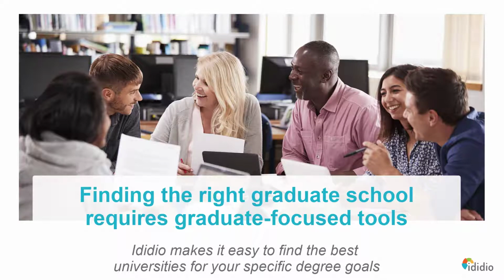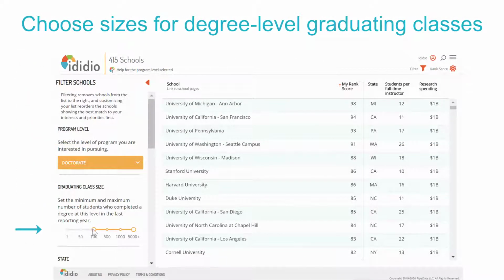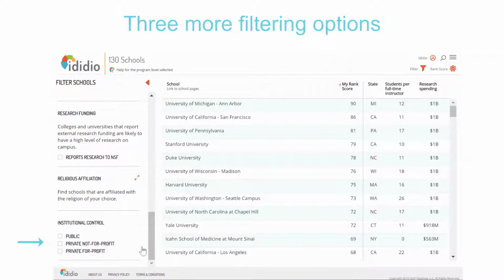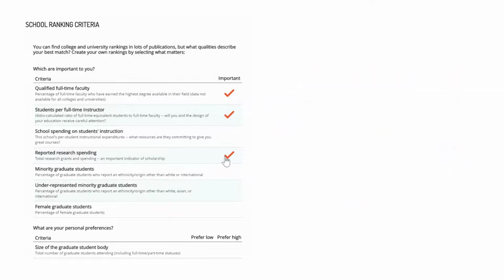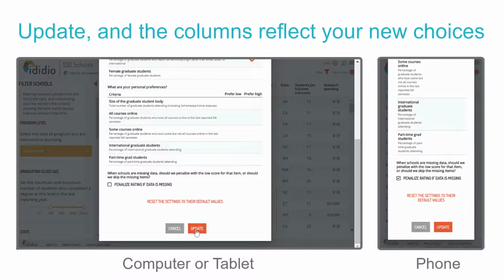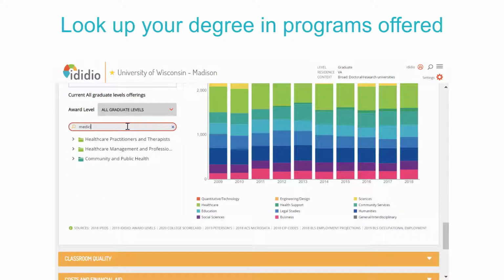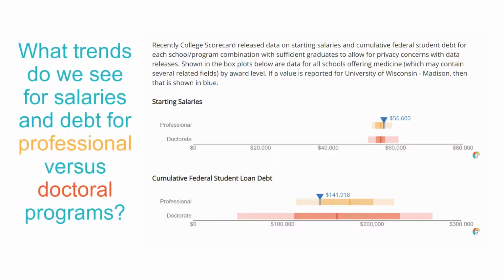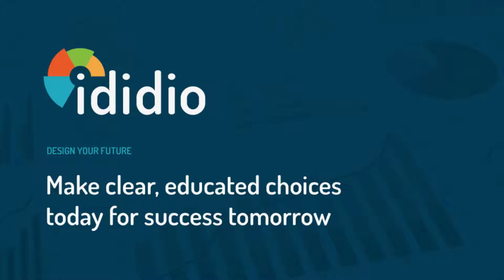Use Ididio to find your ideal graduate school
At Ididio, we think traditional college rankings lists have little value for most students, and are based on measures that are focused on the success for 4-year students. To support graduate students, Ididio instead focuses on evidence that each school can support its graduate population.  In this video, we'll show you how our program explorer allows you to create a ranked list of universities that truly meet your educational goals and demonstrate excellence at the graduate level.

Ididio empowers you to design a bright path to your future.